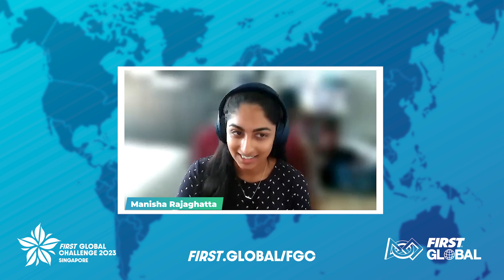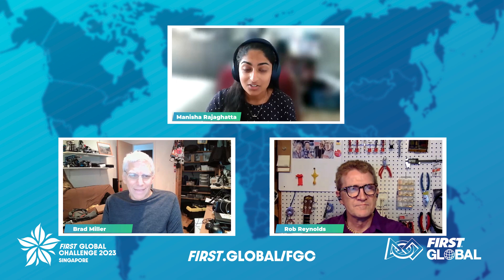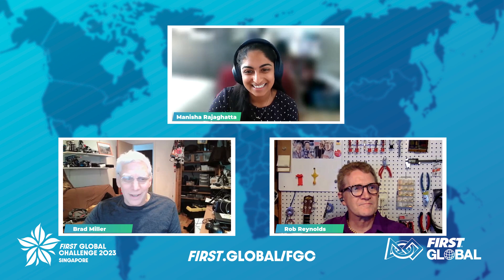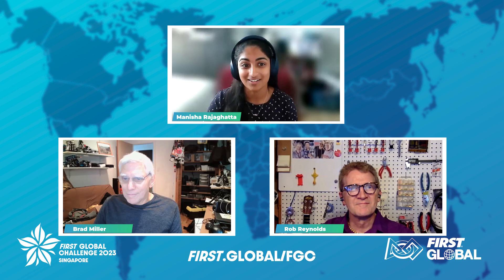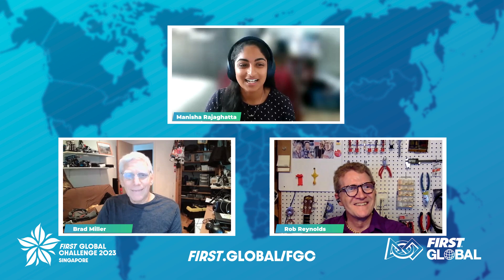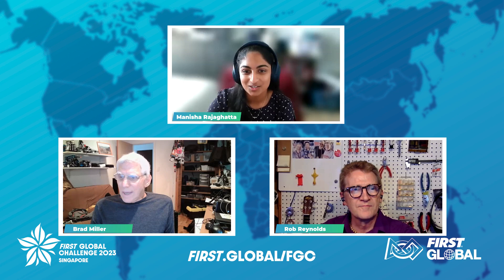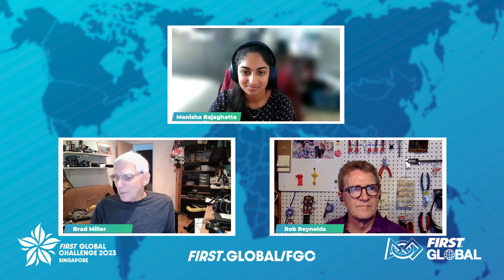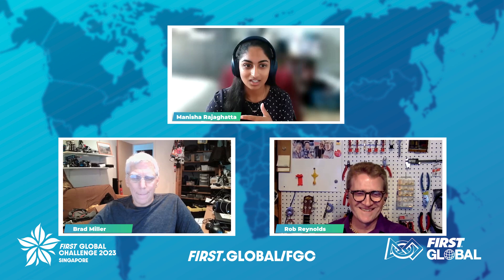STEM Talk S3E2 — Pioneering Robotics Education with the XRP Kit | FGC2023Singapore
For the second STEM Talk, we are connecting with two people behind the new Experiential Robotics Platform Kit (XRP Kit for short), which is a kit that gives a comprehensive introduction to robotics for all, including an easily assembled hardware kit, coding environment, and online modules to help everyone of any age learn more about robotics! This kit can help expand global participation in robotics. Join us as we learn more about the inspiration behind the XRP kit and learn more about Brad and Rob’s daily work lives!